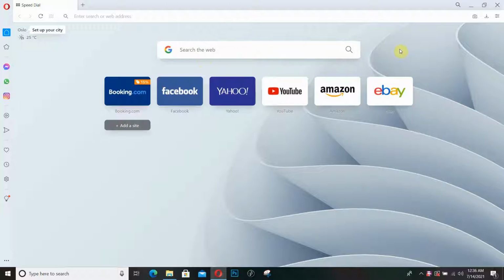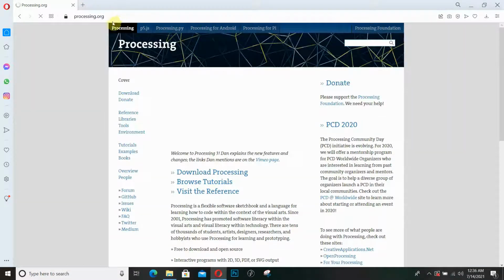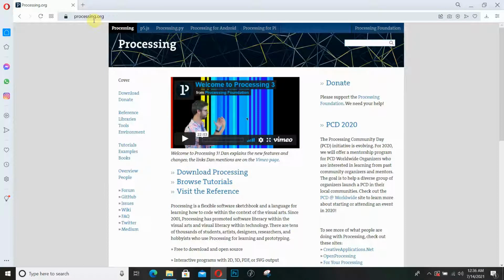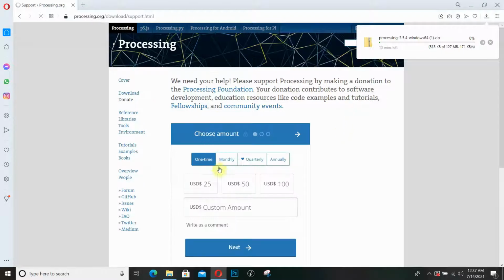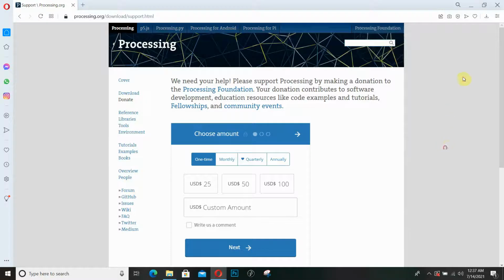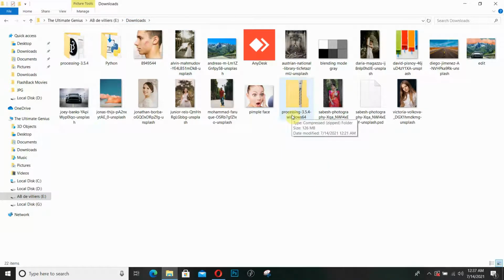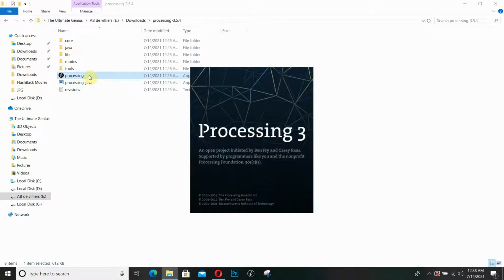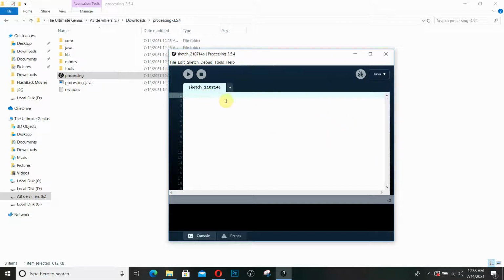2. Generative Art Tutorial for Beginners- Installing Processing on your Computer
This video is all about downloading and installing processing on your computer.